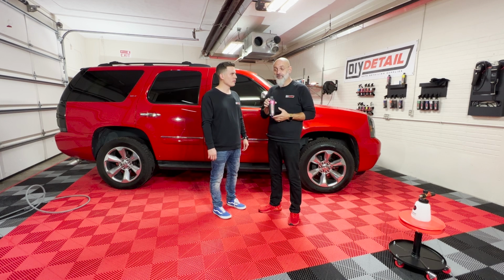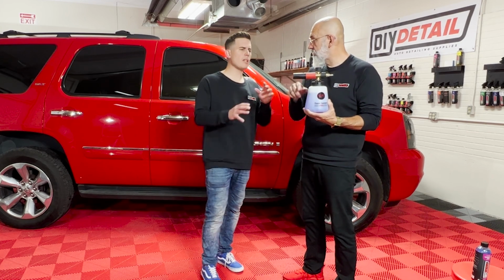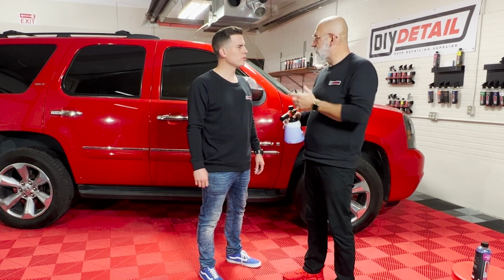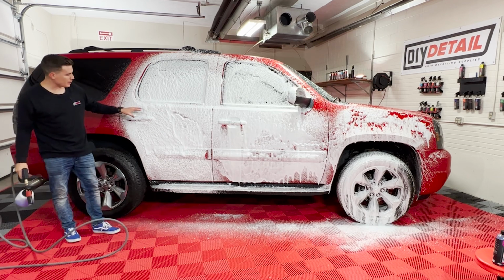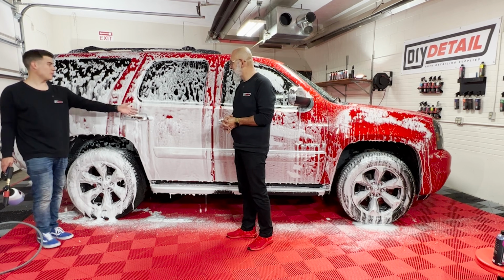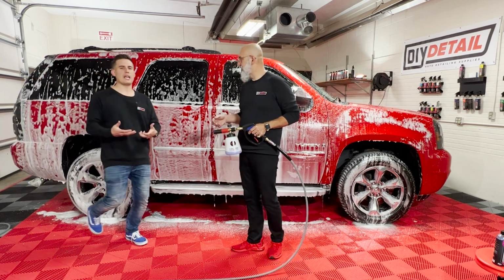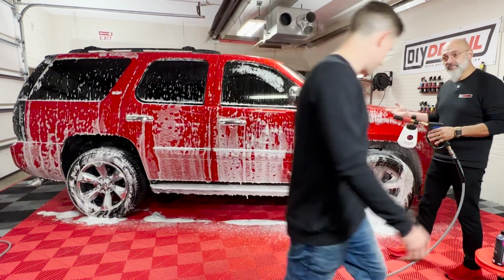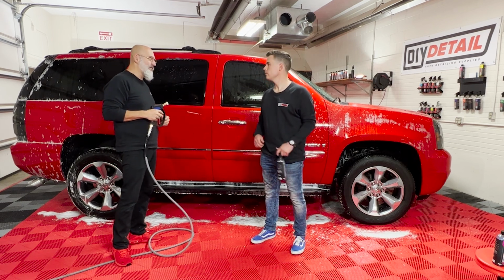MORE FOAM for less money! How to optimize your foam cannon for best suds